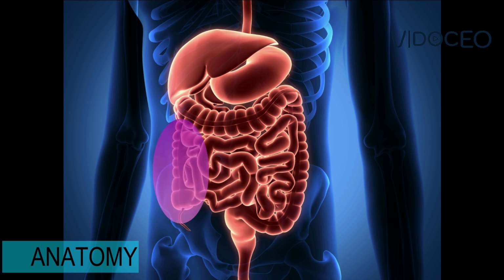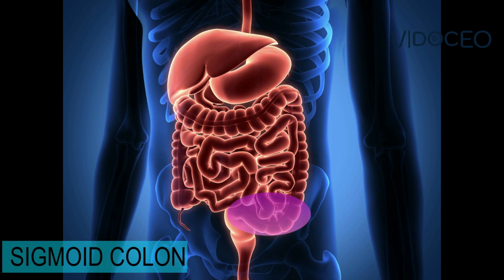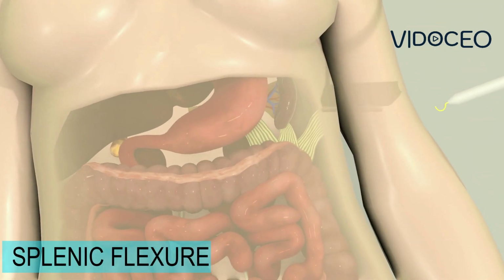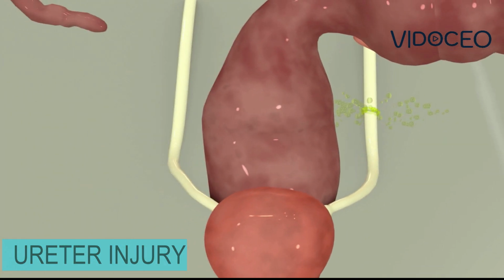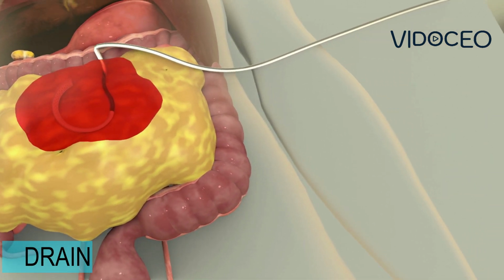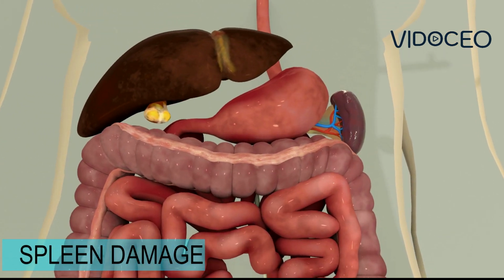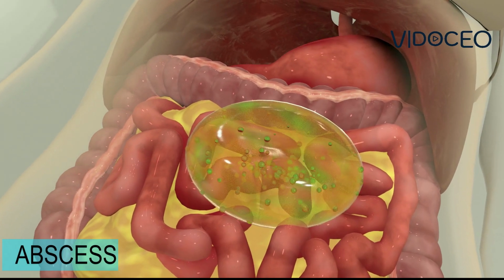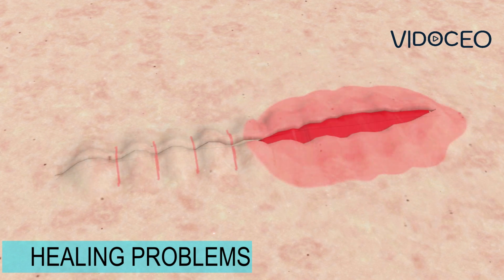EXPLAIN A LAPAROSCOPIC SIGMOID COLECTOMY FOR CANCER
Laparoscopic sigmoid colectomy for a sigmoid colon cancer.  Explained using simple animations.  EEA stapler anastomosis.  Possible risks explained with visual animations.